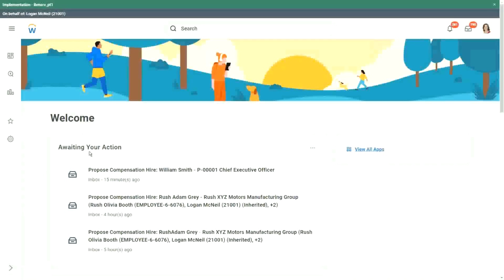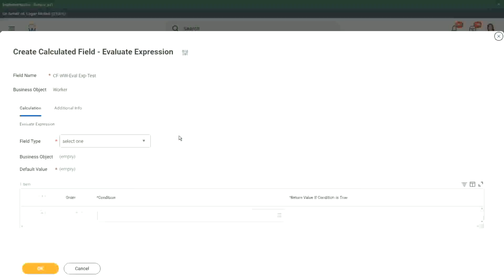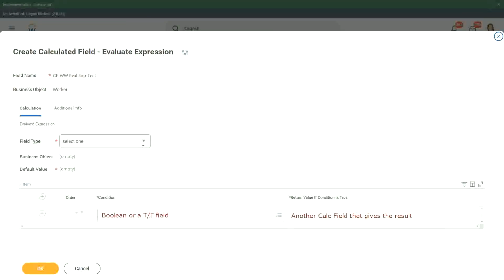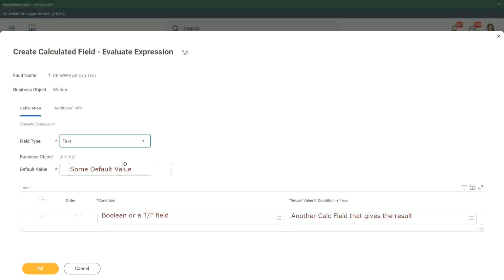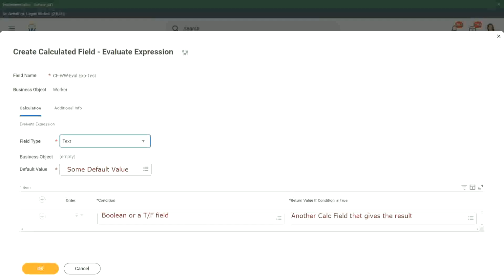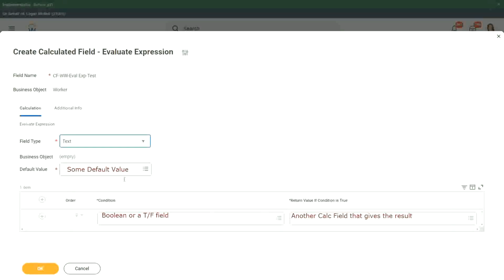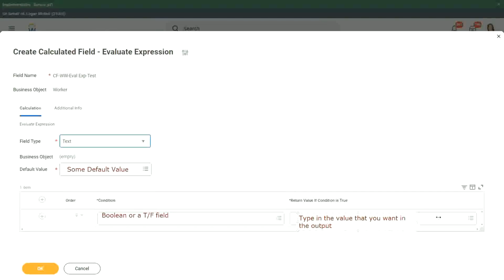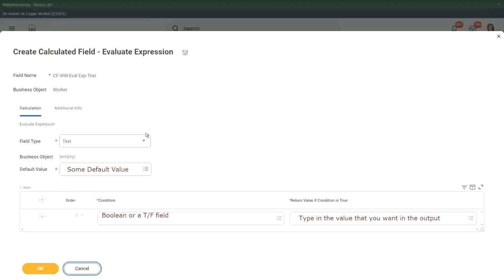Expression Fields Evaluate Expression In Workday HCM